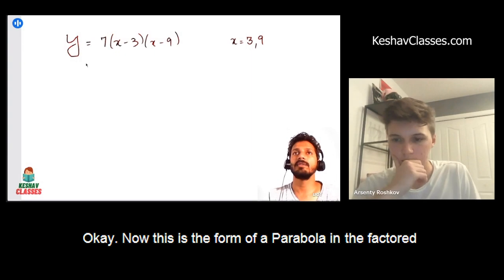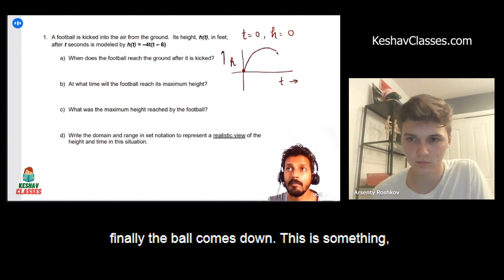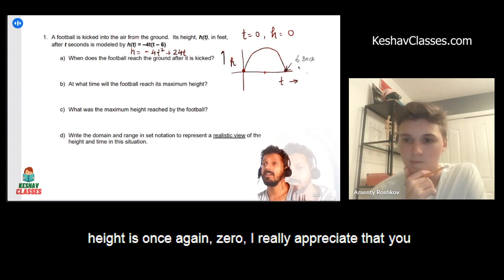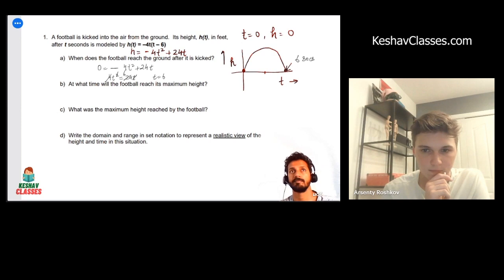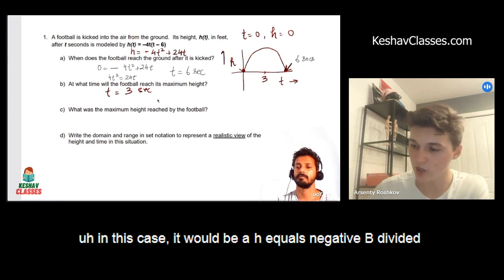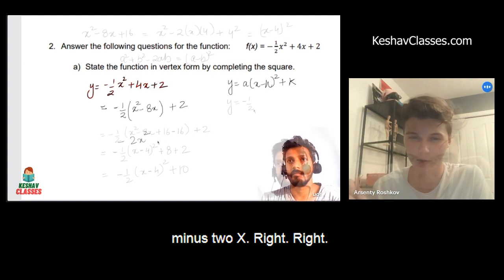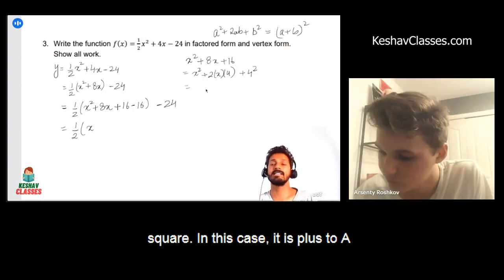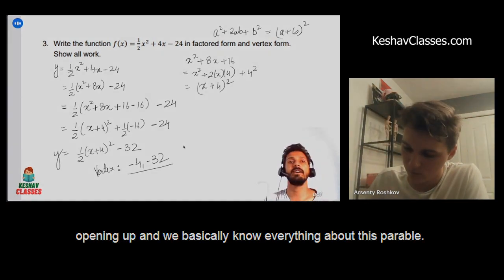Quadratic Equations | Class 12 | 1:1 Live Online Class | Keshav Classes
We also offer 1:1 Live online Classes for students of up to Grade 12 .